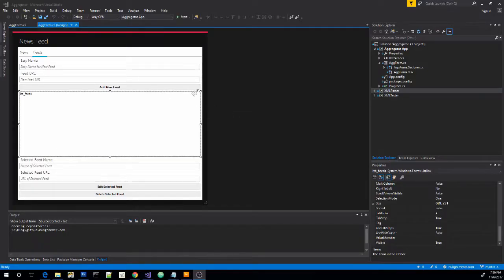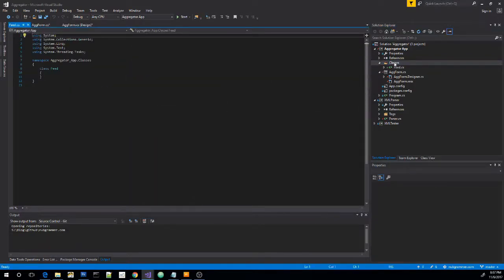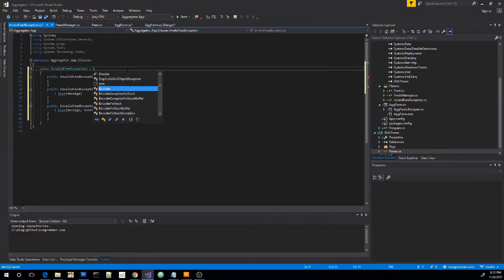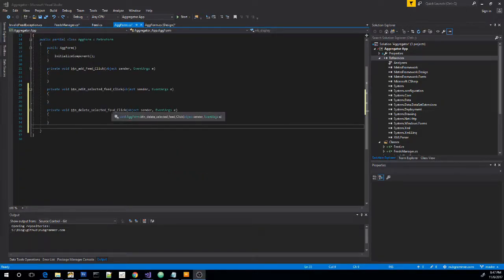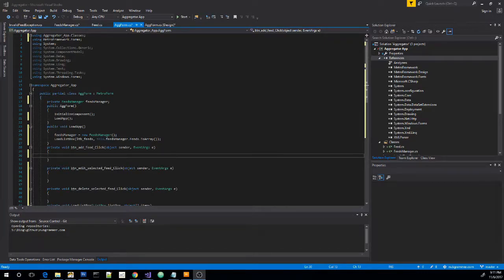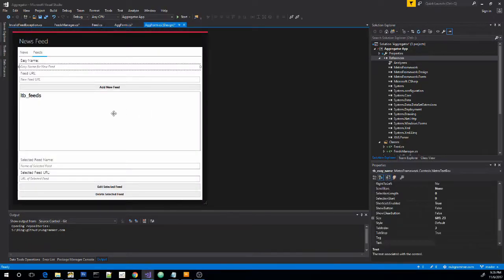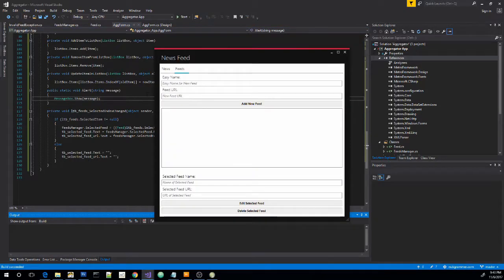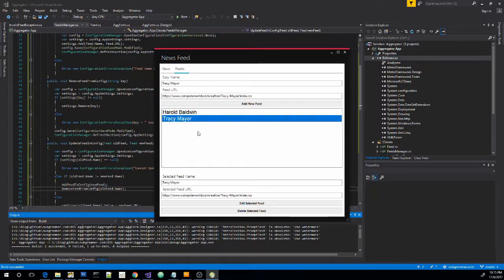Building an RSS Aggregator in ASP.NET C# Part 2.2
In this one, we'll be looking at using the ConfigurationManager to manage all of our saved feeds so that they are persistent in the application.  I'll also show you how to add and remove items from a listbox control.

Like something I did? Don't like something I did? I wasn't clear enough about something?  Leave me a comment somewhere and I'll let you know what I can do!